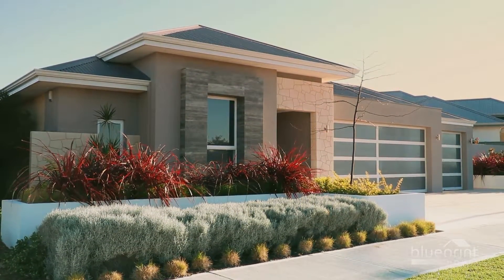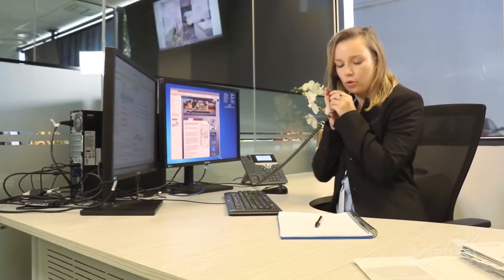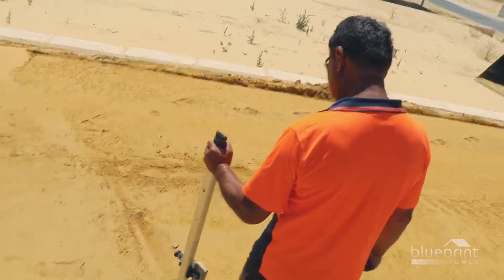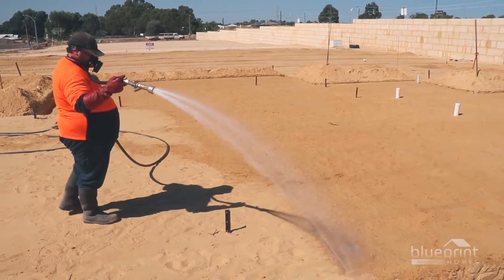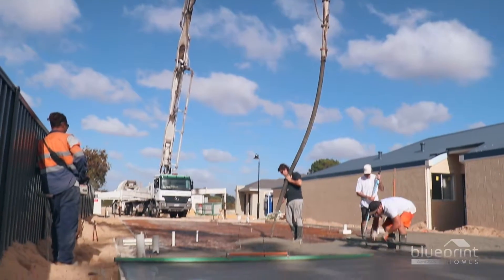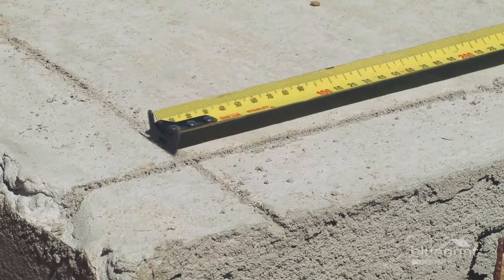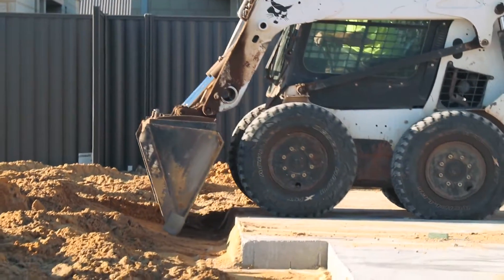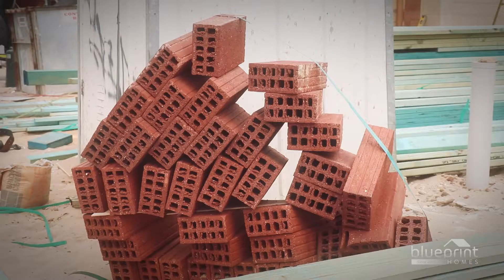Stage 1 Earthworks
Building a house is an exciting and emotional journey for homeowners.

This 7 video series will explore each phase of the Blueprint Homes construction process and provide you with industry knowledge of some lesser-known aspects of building. Plus we'll reveal some insider tips, which will make the whole experience truly rewarding.

Stage 1 Earthworks describe how earthworks is prepared.

A designated construction supervisor will oversee every step of the build. Your designated construction supervisor will visit your site 4 times per week during the construction phase to ensure your home is completed on schedule and to the highest possible standards. Our site construction supervisors are GPS tracked.

Construction commences with the Earthworks phase. Before the concrete slab can be poured the foundation must be prepared to meet Structural Engineering requirements to create a level surface.

The block is cleared by a loader. Although the soil quality has been pre-tested, unforeseen foreign material can be present. It is the owner's responsibility to dispose of any large objects such as rocks, tree roots or industrial scrap.

The site is then compacted and the pad density certified by a structural engineer.

The house and pad can now be pegged out according to the house plans and pipes pre laid for plumbing and electrical cabling. A liquid pest control is sprayed over the sand pad to safeguard against termite activity.  A layer of plastic sheeting acts as a moisture barrier between the soil and concrete slab base.

Blueprint Homes provides a 3 step process to protect your house against termites.

Sections of steel mesh are then laid to reduce concrete shrinkage. A structural engineer has selected the specific gauge of mesh to suit your home.  Concrete footings are then poured around the edge of the slab area. The next day concrete will be pumped onto the floor space.  An overhead boom pump is used to avoid heavy vehicle damage to the foundation.

The concrete is immediately screed to produce a smooth solid finish.  At first glance, many people are surprised by how small their slab looks. The lack of walls and furniture can be deceptive. To be sure your slab conforms to your design, your construction supervisor will verify the slab dimensions before bricklaying commences.

Using the four boundary points from the surveys, we measure diagonals across from the boundary points to the corners of the slab. Plumbing and electrical conduits are checked to be in the correct spots.

It is important to note that concrete shrinks when it cures. Hairline cracks will occasionally be visible.  Gaps of less than one millimeter are within Australian building standards, and the inner steel mesh will prevent them from spreading further.

Parging solution is applied around the edge of the slab and footings to stop moisture penetrating the concrete. This waterproof barrier is usually dyed blue, but can sometimes be clear.

Once the slab is ready for loading, a bobcat scrapes the site clean. Any damage inadvertently caused is repaired immediately. Pipes can be easily mended by the plumber who will also flush any debris from the drain.

The Earthworks phase is the most unappreciated stage of construction, but it literally lays the foundation for everything to follow during the build process.

You are now on your way to owning a beautiful Blueprint Home.

The next video in this 7 part series examines the Brickwork phase. This is usually when you meet your construction supervisor on site.